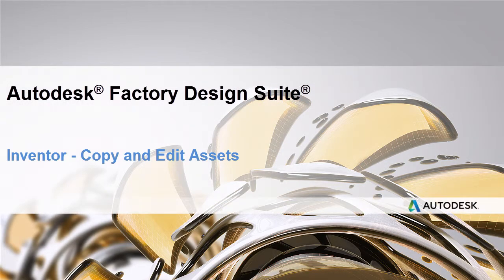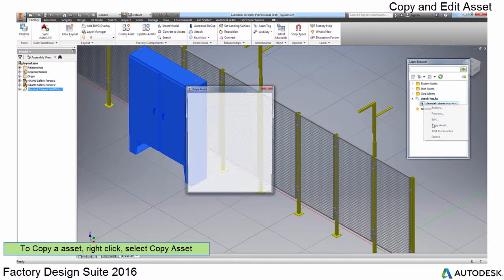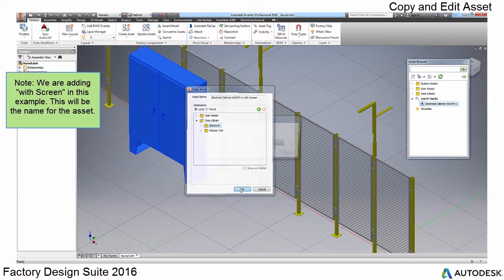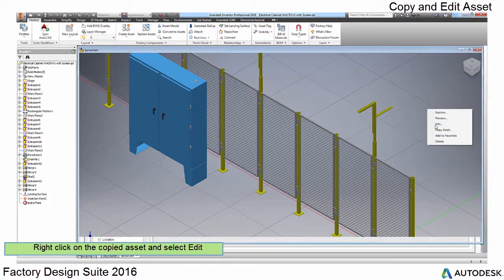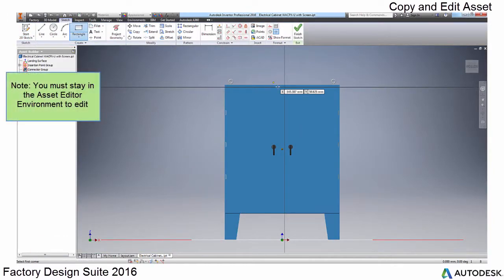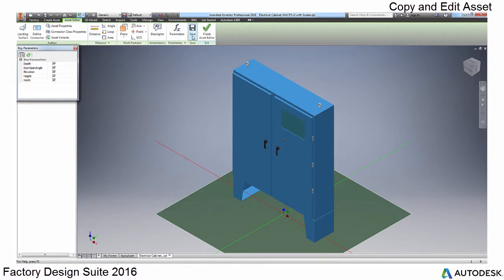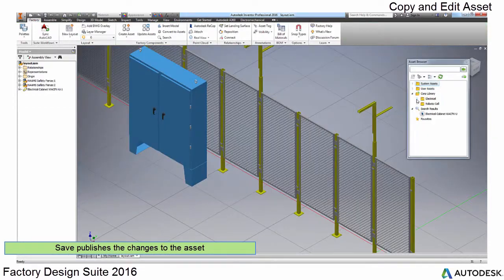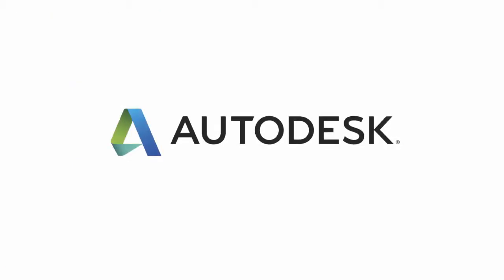Inventor – Copy and Edit Assets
Copy system and user assets and make changes your user assets